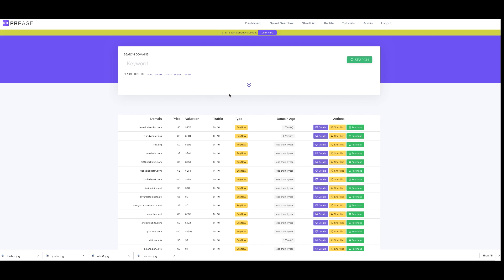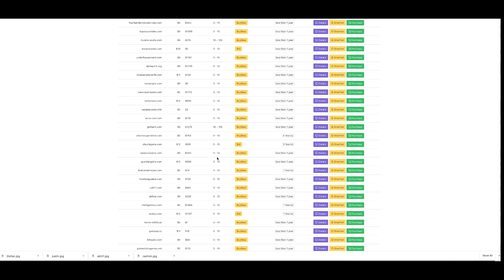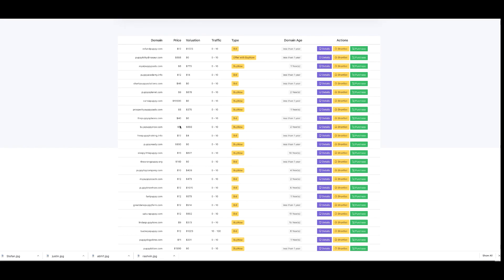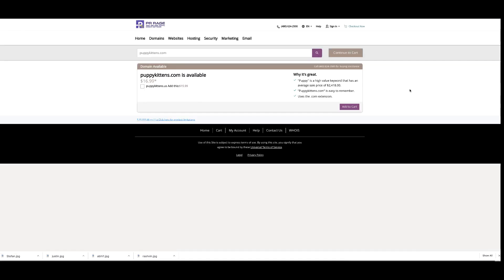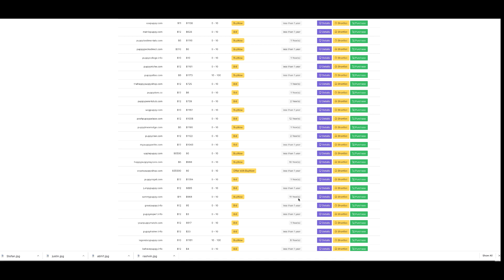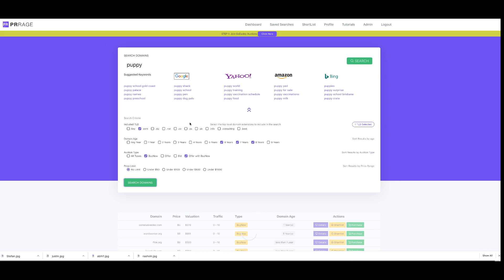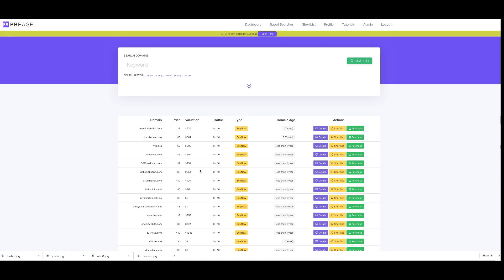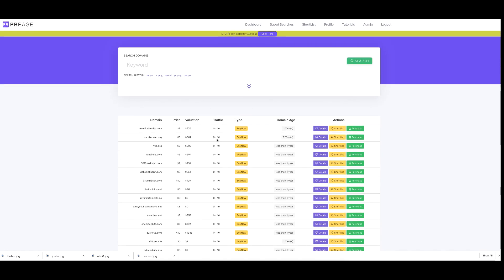How To Find High Value Domains With The PR RAGE Domain Software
How to find high value domains. for domain flipping or domain investment, PR Rage software makes it easy to instantly find and research domain names that are expired or expiring. Find domains with age, Backlinks, existing traffic and purchase them for pennies on the dollar. See domain valuations and find alternate, relevant domain names in a snap.